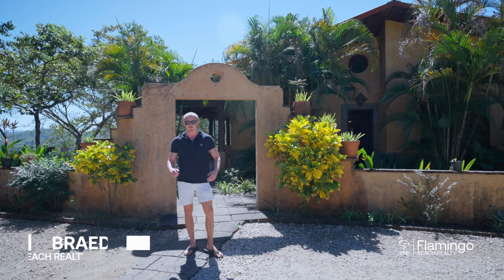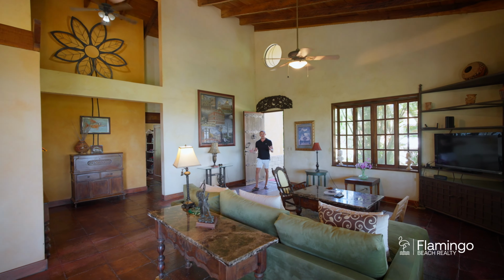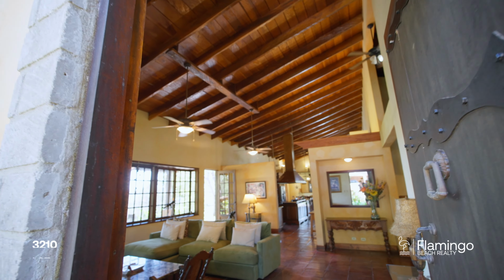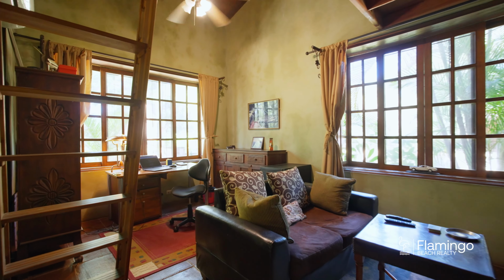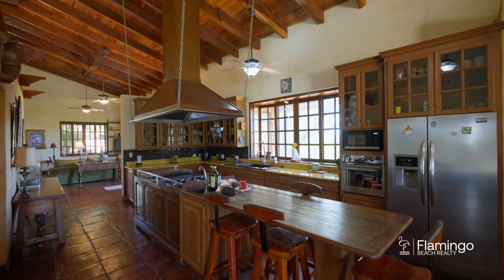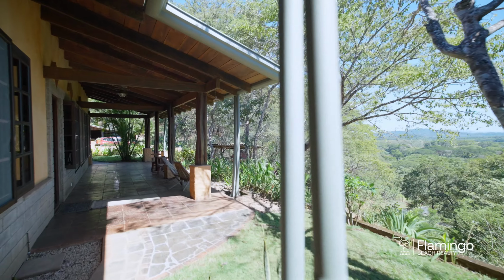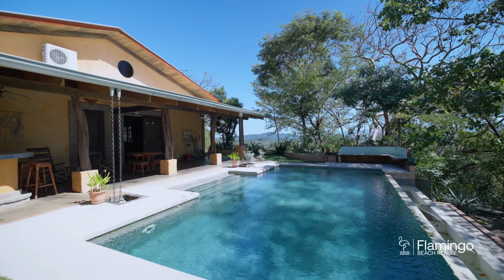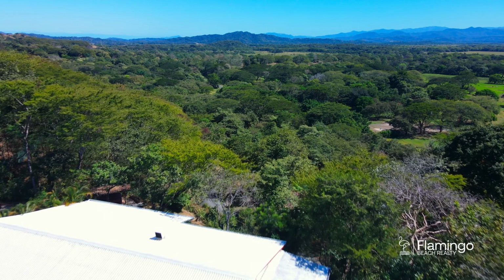Villa Rancho Cartagena | Perched on an Incredible Hilltop , Cartagena, Guanacaste - $599K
Welcome to Villa Rancho Cartagena!

Expats and investors come from far and wide in search of the true “blue zone” lifestyle. This stunning property offers just that, highlighting the true raw beauty of Guanacaste!

Perched on an incredible hilltop, this spectacular rancho-style property offers 4 bedrooms and 3.5 bathrooms. Built in 2003, every single detail was thought out carefully in the construction process of this home. Some of the unique features include: Nicaraguan stone cantera walkways on the exterior of the property, solid Cedro windows throughout with Honduran Mahogany sills, local Pochote and Guanacaste wood ceilings, and of course stunning valley views out every window!

The chefs kitchen features a massive gas stove, plenty of cooking space, as well as a handmade wood dining table to enjoy meals overlooking the country-side of Guanacaste. The outdoor areas are adorned with mature local trees including multiple fruit trees, flowers, and plants that make you feel at one with nature.

The pool area is perfect for entertaining as well! Offering an outdoor brick pizza oven, full sized pool par, and an outdoor kitchen area with a 2 burner stove and an Argentinian style grill! An enchanting space to enjoy your morning coffee, or sunset cocktails with friends.

The property features a lot size of 8200m2 or 2 acres, creating true privacy from the outside world. At the entrance of the property, you will find a large carport with space for 4 cars, ATVs, and all the tools and toys you might use in paradise. You will also find a caretakers apartment as well, perfect for onsite staff.

If you have any questions on this amazing property, please contact Braeden Engel from Flamingo Beach Realty for more information.

**SOLD** Villa Rancho Cartagena is exclusively listed by Braeden Engel of Flamingo Beach Realty.